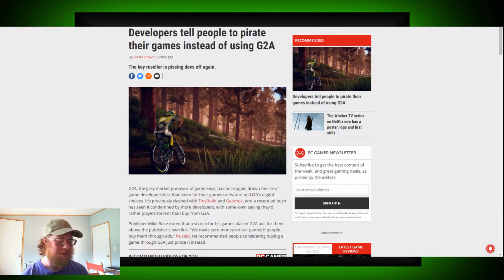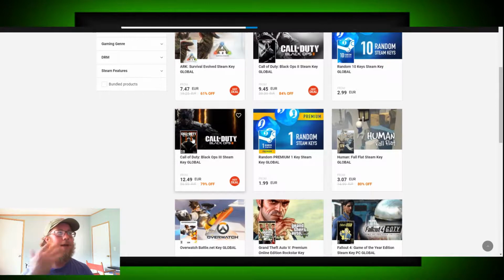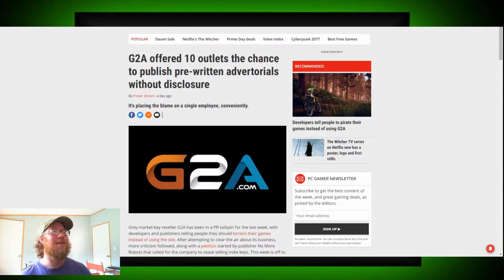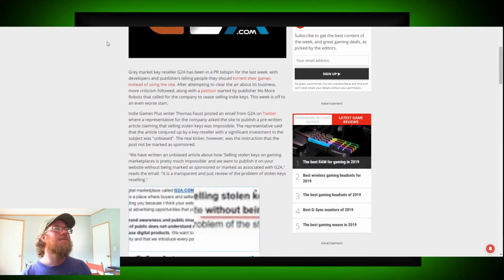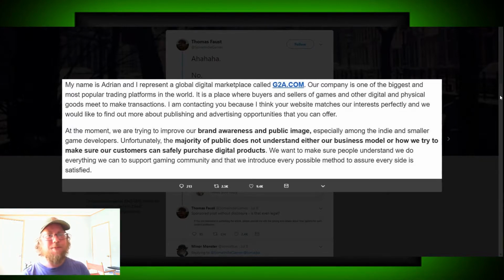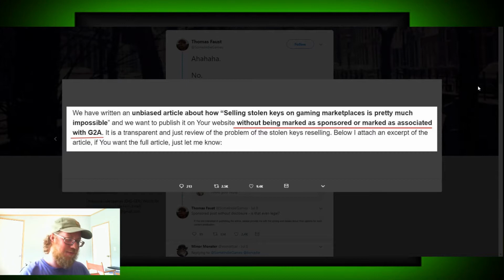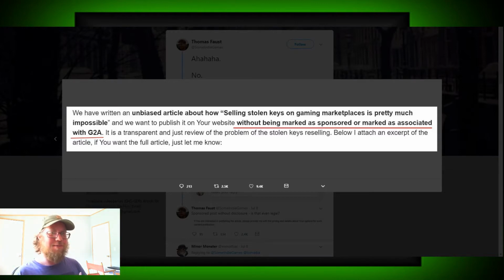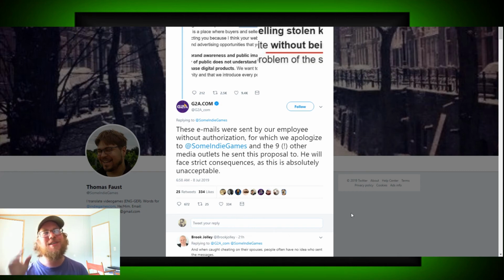G2A Caught Trying To Bribing Game Journalist!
"We have written an unbiased article about how 'Selling stolen keys on gaming marketplaces is pretty much impossible' and we want to publish it on your website without being marked as sponsored or marked as associated with G2A,"

Got News You Want Me To Cover?